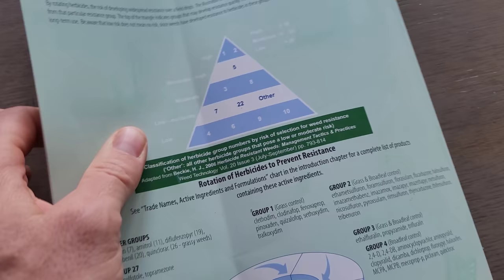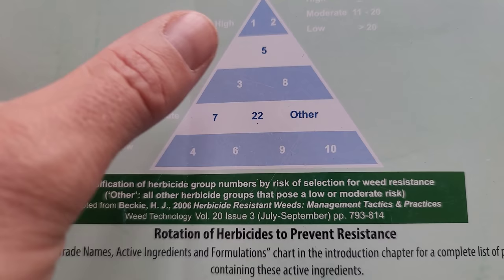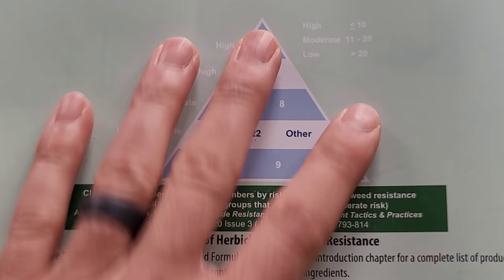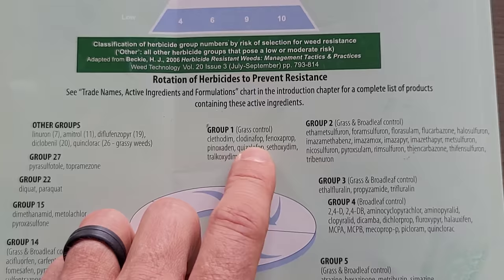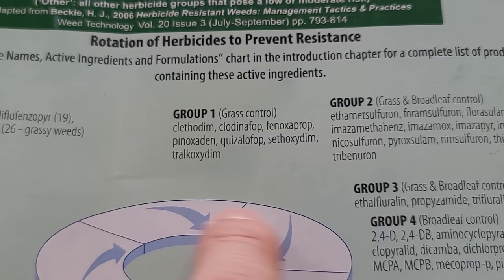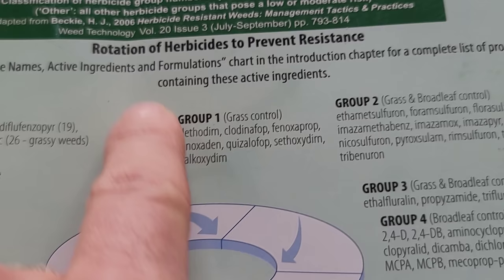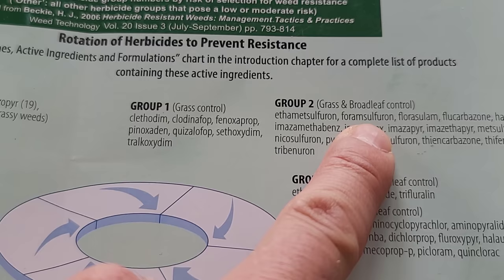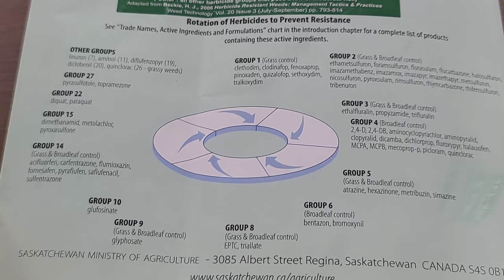Learning the the Chem book! 🤔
** Since we have discussed some chemical carry over issues, let's look at the Saskatchewan Crop Protection Guide and learn how to use it or perhaps just look for the "recropping restrictions" on the chemicals we use.

** Oh, right! I am back!